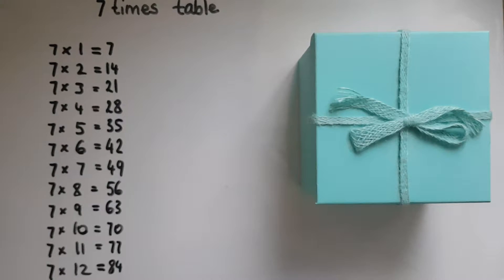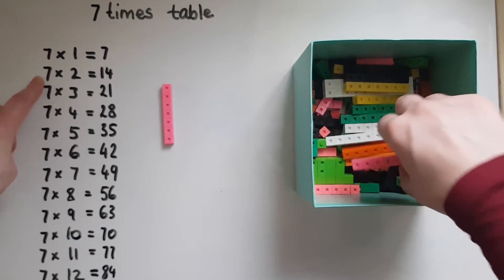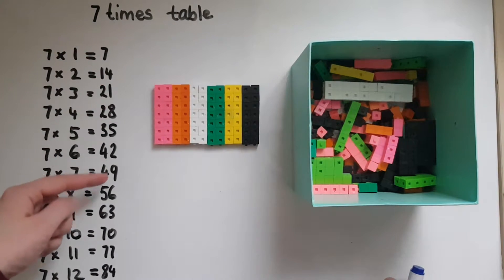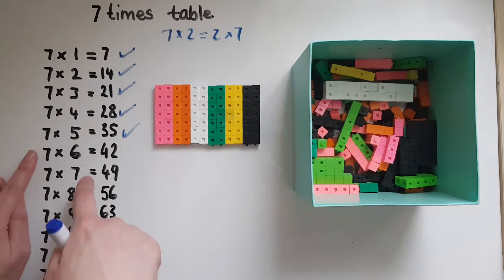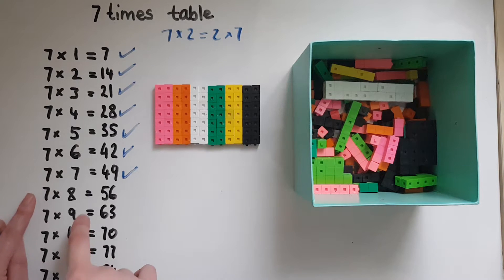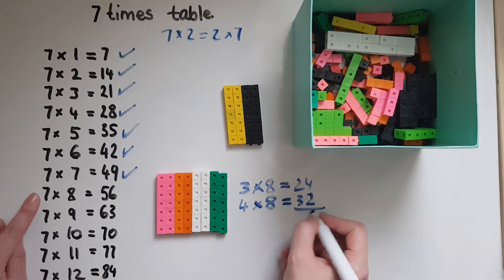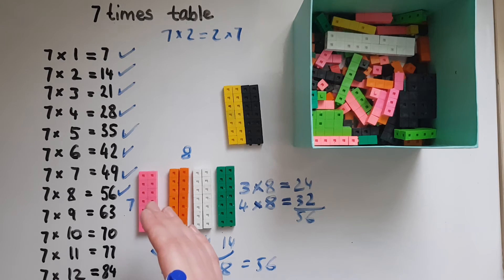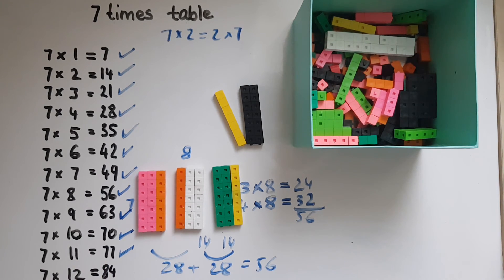Multiplication Made Memorable: 7 Times Table Tricks